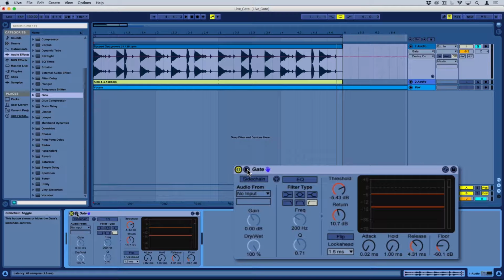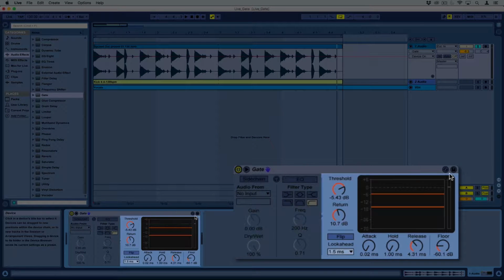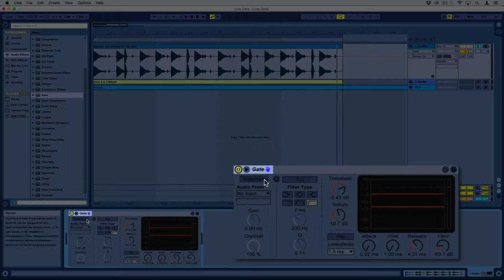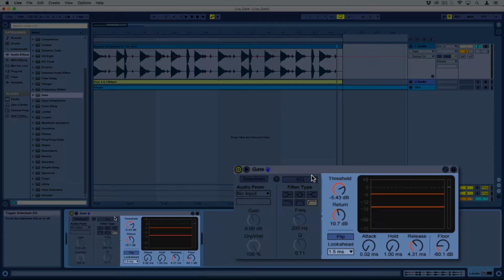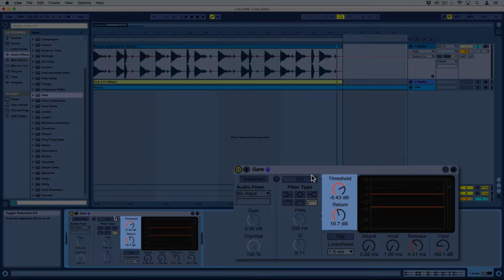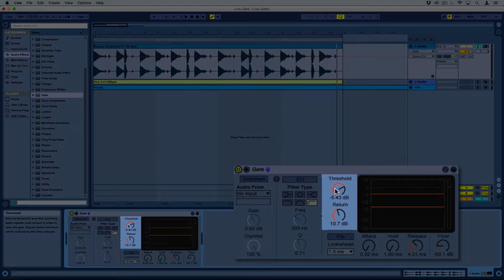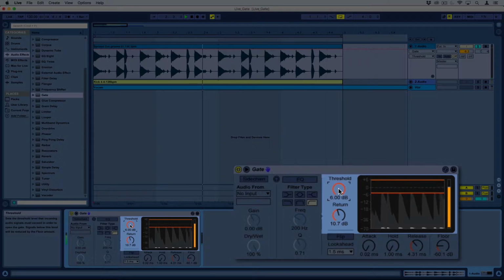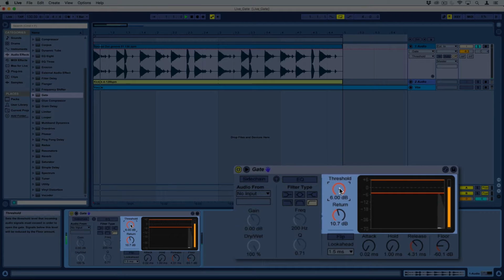Gate | Ableton Audio Effects 2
Explore nine of Ableton’s audio effects that delay, balance, and alter sounds. Put your knowledge into practice by manipulating given sounds and learn how to appropriately use effects to make sounds worth sharing.